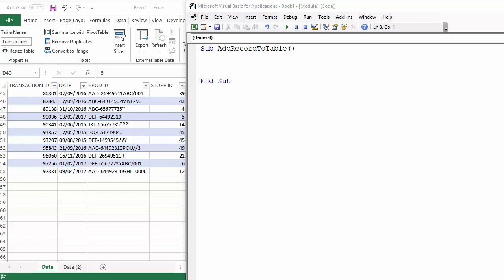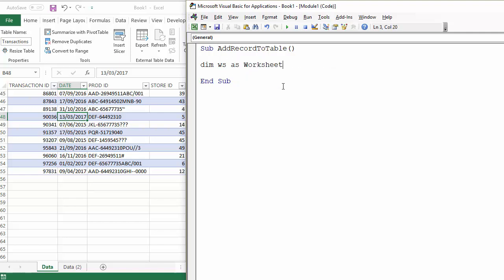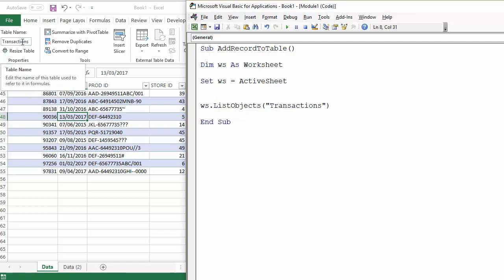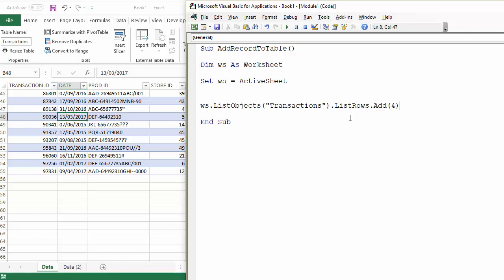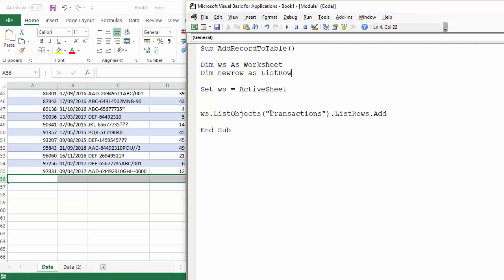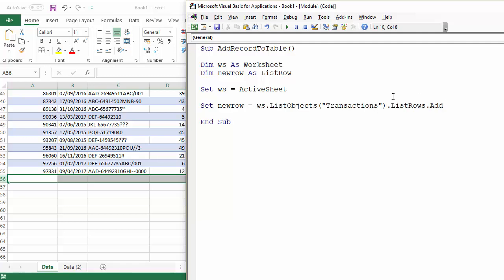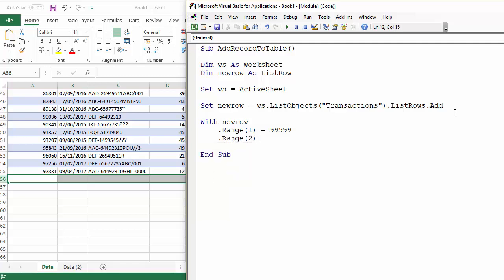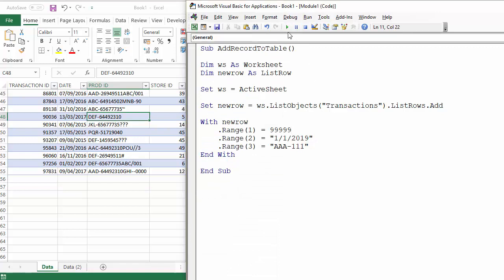Excel VBA to Add Record To Excel Table & Input Data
This video tutorial details the VBA code needed to add a record to an existing Excel Table and then enter data into that new record.